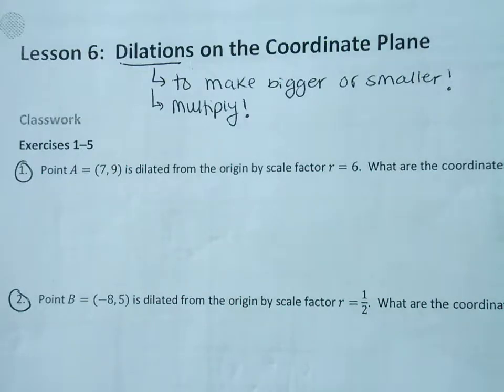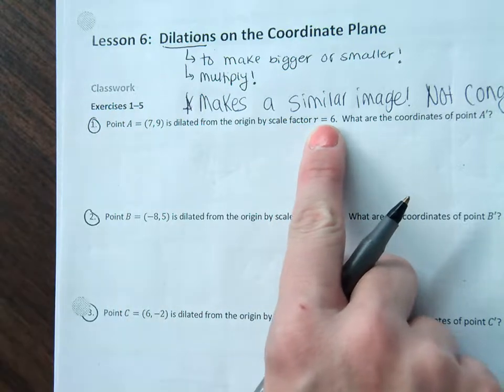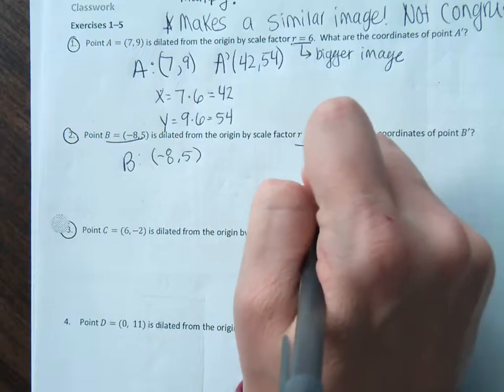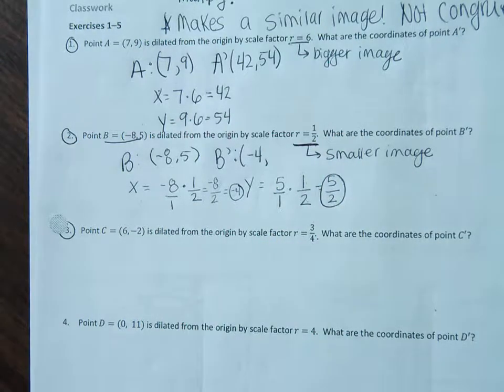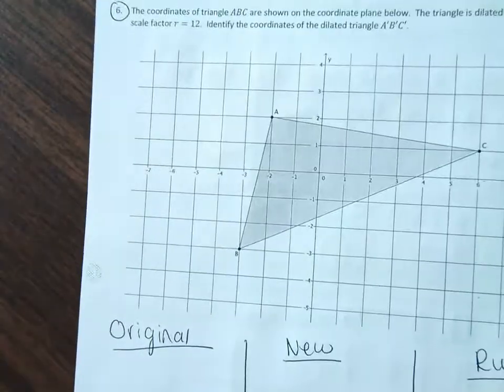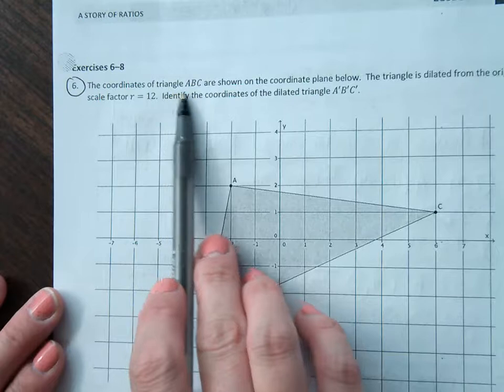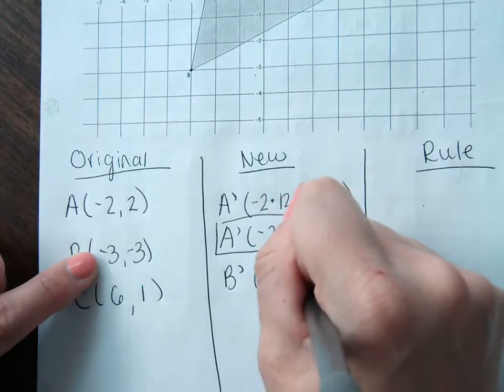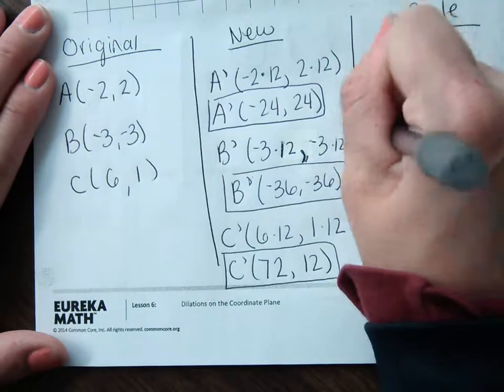Dilations on the Coordinate Plane Notes